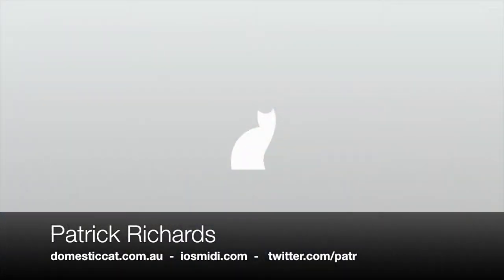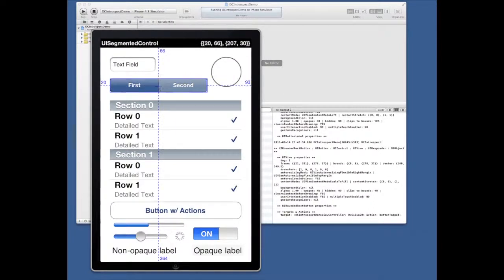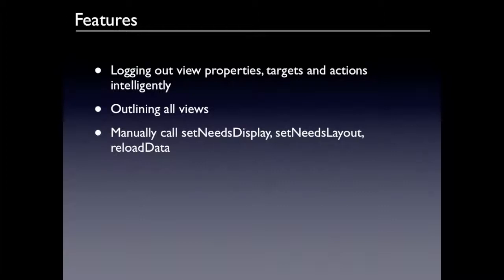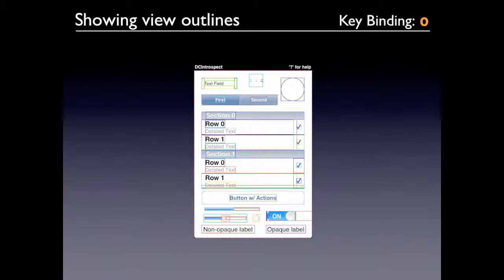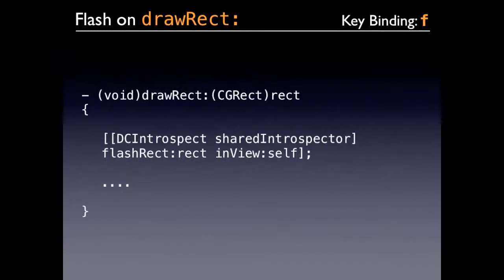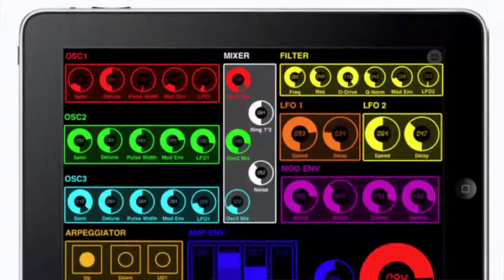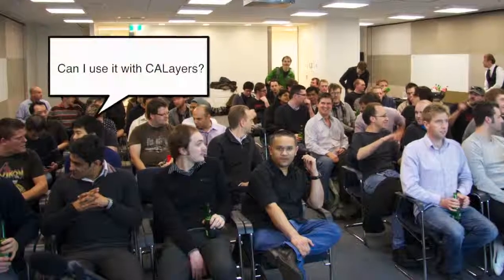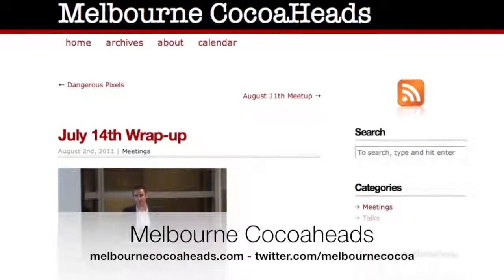Melbourne Cocoaheads July '11 - Talk 2 - Patrick Richards - DCIntrospect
Patrick Richards presents his visual debugging toolkit for iOS DCIntrospect at the July 2001 Melbourne Cocoaheads meetup